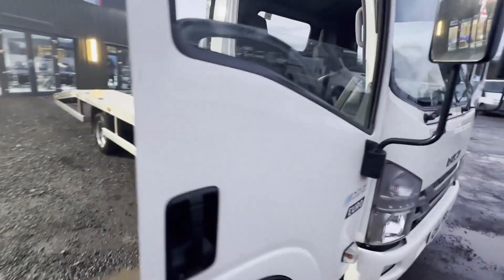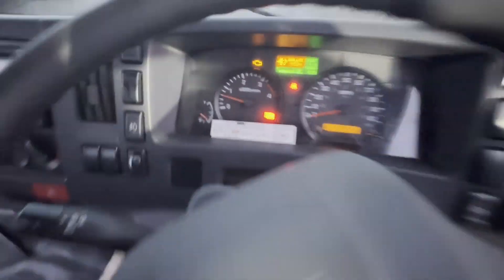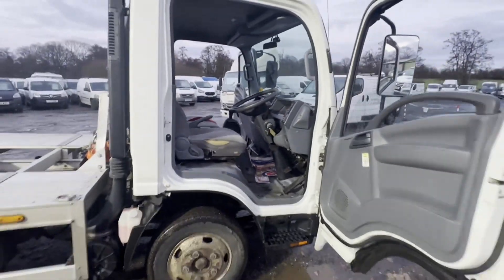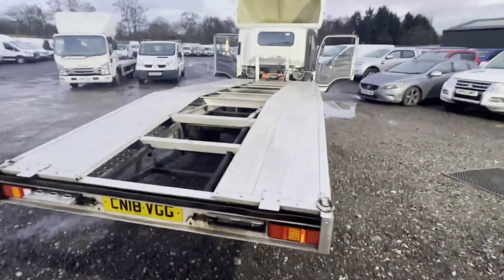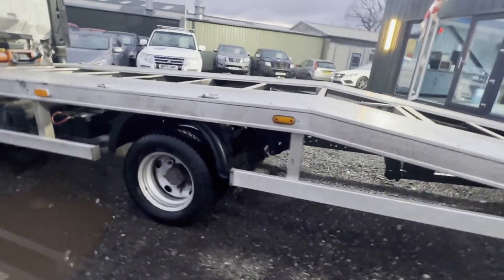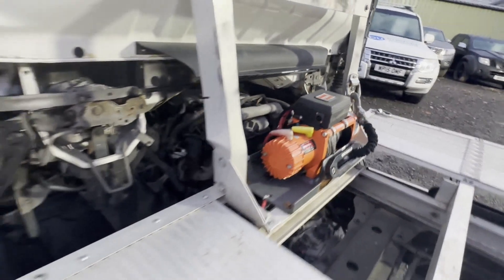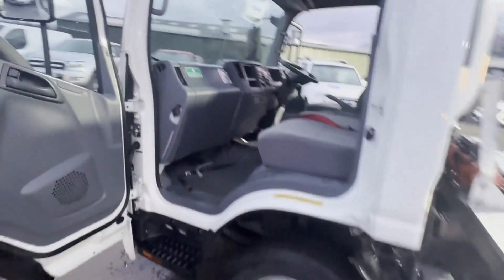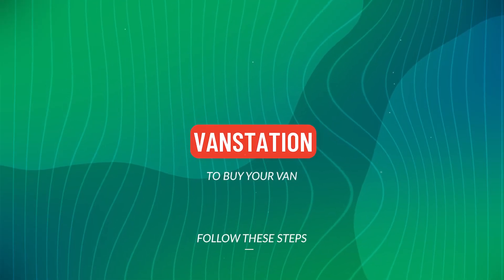CN18VGG - 2018 ISUZU TRUCK N35.150W GRAFTER DIESEL Chassis Cab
Model: 2018 ISUZU TRUCK N35.150W GRAFTER RECOVERY TRUCK EURO 6 ULEZ COMPLIANT
Body: White - Recovery
Mileage: 175,204
MOT: 20th July 2024
Engine: 2999cc 4JJ1TC EU6-A
Transmission: 6 Speed Manual - RWD
Mechanical Summary: 🟢 Starts perfect. Runs perfect. Gearbox, drivetrain, transmission perfect. Pulls in every gear. Check engine light on the dash. Not affect the running or performance at all. Does not go into limp mode,  starts and drives perfectly, if you clear the fault code, the light remains off for around 20 minutes and then the light appears which is related to Knox sensor 😀
Features: Electric Windows, 18ft aluminium beavertail recovery body, 24v wireless rhino winch with synthetic rope😀
HPI: Clear